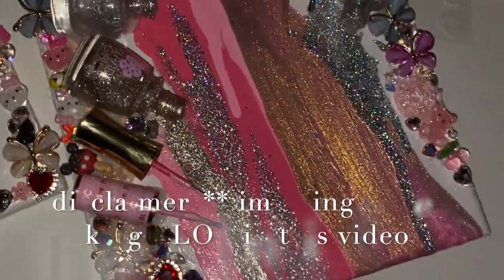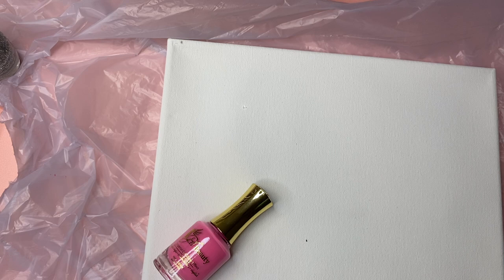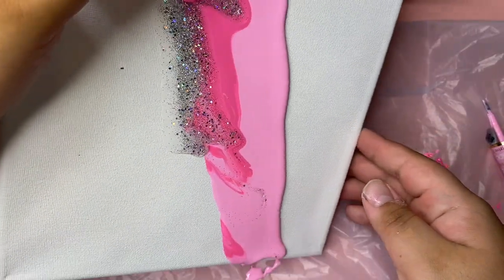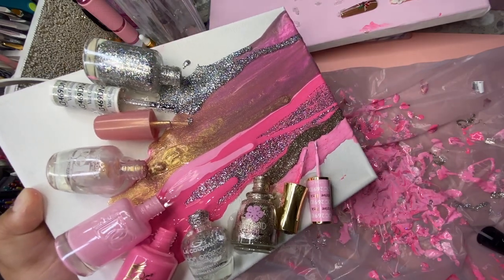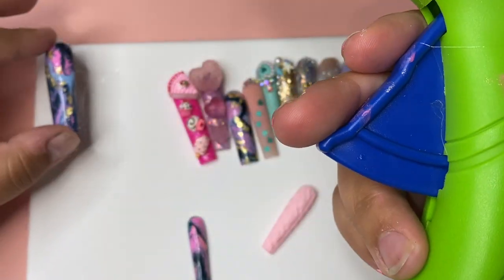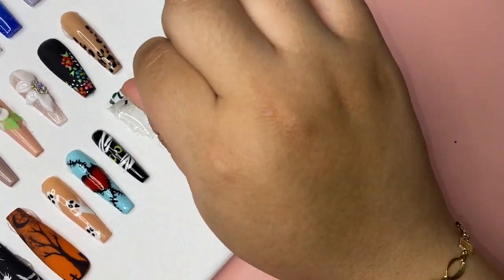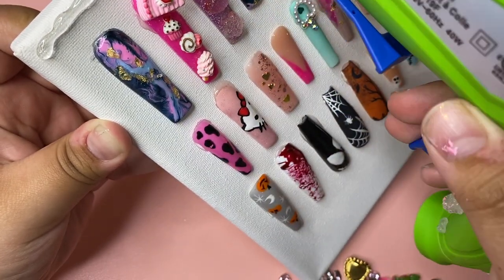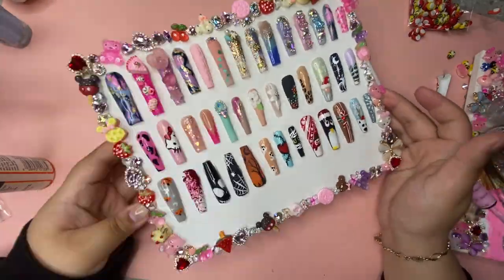DIY NAIL ROOM DECOR | NAIL SPACE DECOR | DIY NAIL SALON DECOR | NAILS DIY | NAIL POLISH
Hi guys! I hope you like this video 🥰 its super fun and different!
Let me know if you guys like this type of content as well !

Nailsslayedbyval
Pressonsslayedbyval

DOUBLE DIP NAILS : code Slayedbyval10 for $$$ off!!

LINKS:

Amazon nail charms :

WINTING Plastic Flatback Charms, 100pcs Slime Charms and Containers Mixed Candy Cake Sweets Resin Cabochons for DIY Crafts, Scrapbooking, Jewelry Making，Not for croc (mix)

30 Pack Cute Candy Slime Beads Fruit Dessert Ice Cream Resin Charms Slices Flatback Buttons for Handcraft Accessories Scrapbooking Phone Case Decor

LibiIine 100pcs Mix Lots Flatback Resin Buttons Flat back Scrapbooking Resin Flatback Craft

Halloluck 50 Pcs Jelly Sugar Soft Candy Slime Charms Easter DIY Craft Making Resin Jewery Making Kit, Resin Flatback Slime Beads Making Supplies for DIY Scrapbooking Crafts Cell Phone Case Making

Halloluck 20 Pcs Butterfly Slime Charms Easter DIY Craft Making Resin Jewery Making Kit, Resin Flatback Slime Beads Making Supplies for DIY Scrapbooking Crafts Cell Phone Case Making

Onwon 100 Pieces 3D Candy Color Resin Flower Bow Fruit Animal Flatback Button for DIY Hair Clip Headband Scrapbooking Embelishments